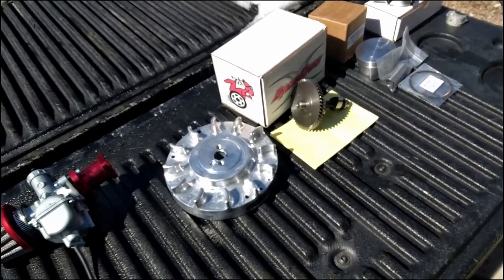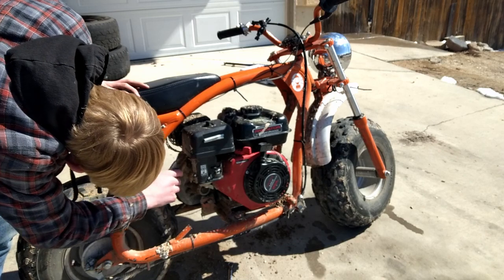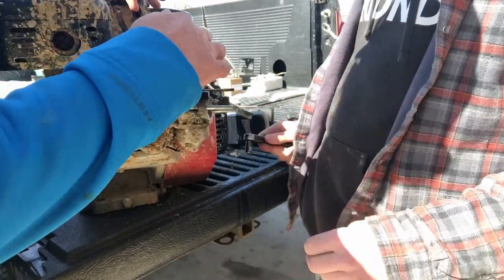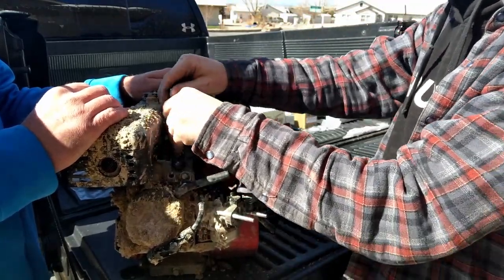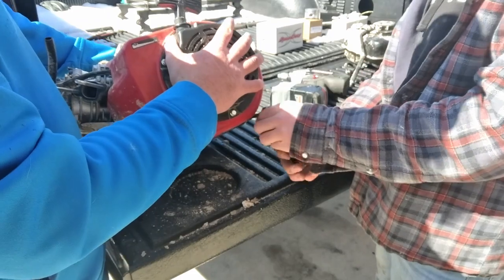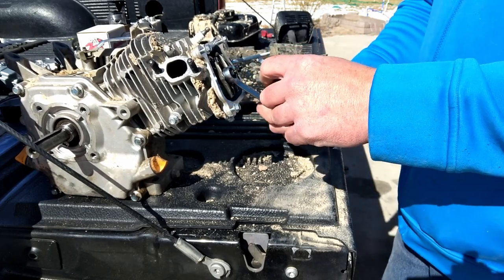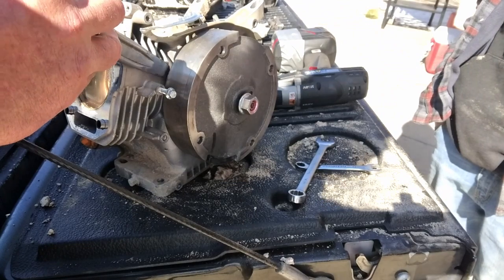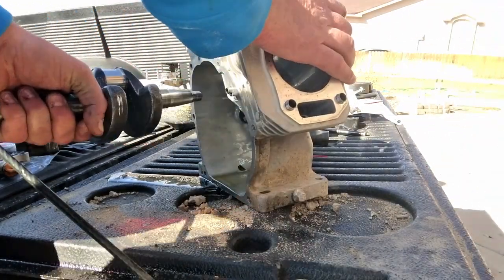224cc Predator Tear Down (Before Building It)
In this video we tear down a 224cc predator that we have been running on our bt200x. This is the first step we are taking before we add a lot of upgraded parts such as a wildcat piston, billet rod, billet flywheel, cam, 18lb valve springs and a knock off mikuni carb are all coming! We are excited and we hope you come along for the ride!! This tear down will be the same process for all honda/clone type engines.

Predator 224cc Parts
VM22 26MM Crab

VM22 26MM Carb Main Jet Kit

224 Billet Flywheel 6689

18Lb Valve Springs

Arc 212 Hemi Billet Side Cover

Side cover Unvented

Crankshaft oil seal